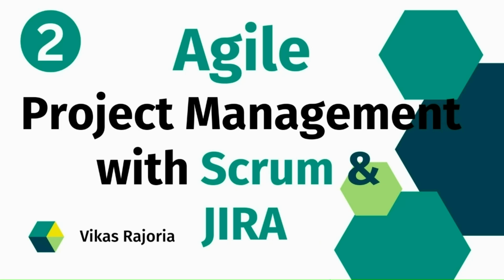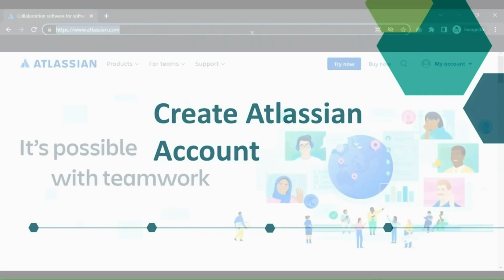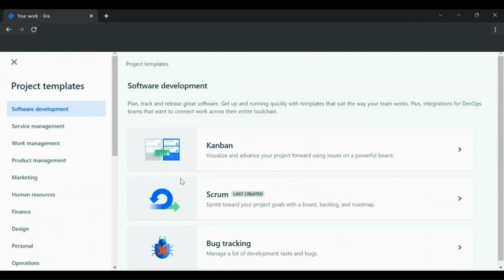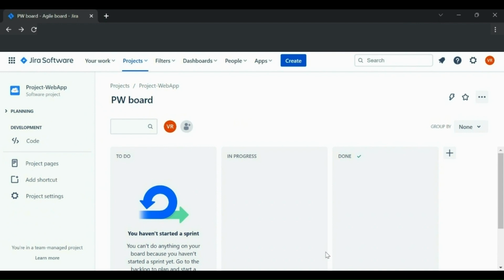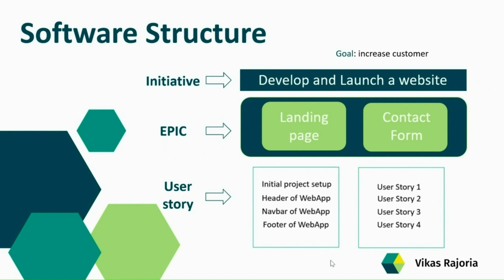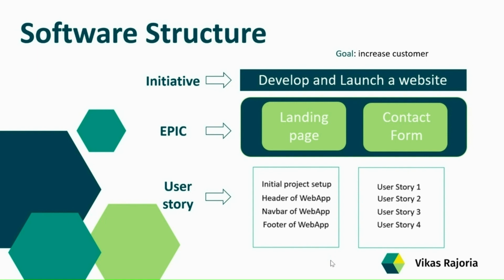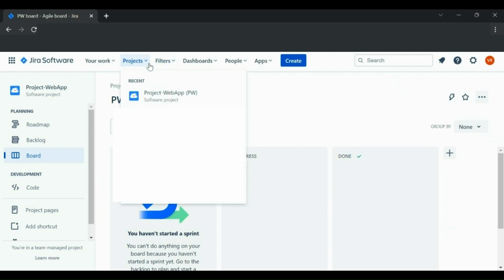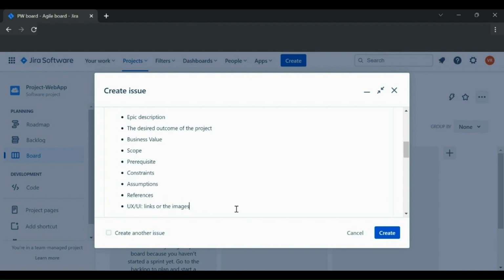How to create Agile Project and EPIC in JIRA | Scrum Project | Agile Project management #2 | eSeekho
Hi Friends!

Today, we are going to see another video on the Agile methodology of Agile Project management with the JIRA tool.
here,
• We will create a JIRA account,
• A Scrum project on JIRA
• and will also see how to write EPIC on JIRA
• and will include all the points needed to make a good EPIC.